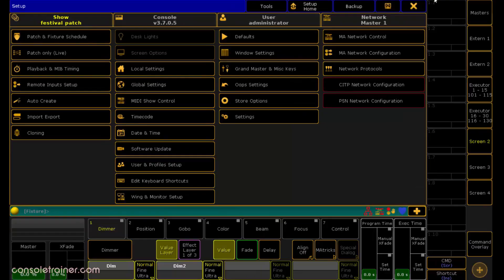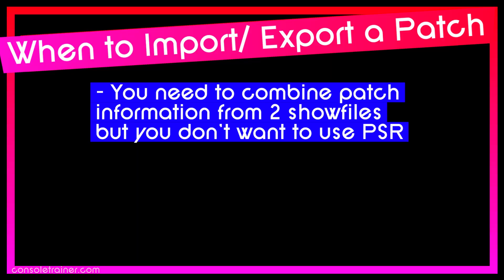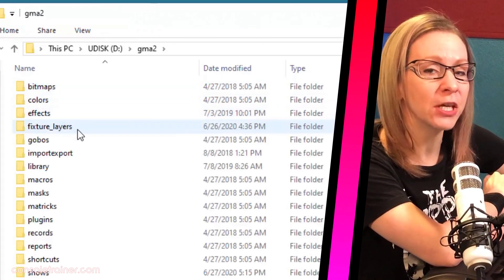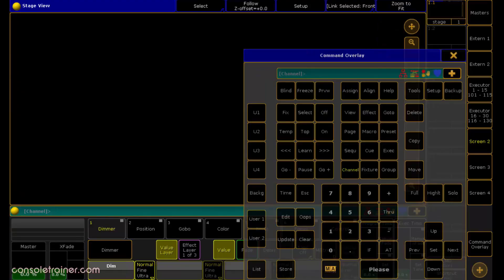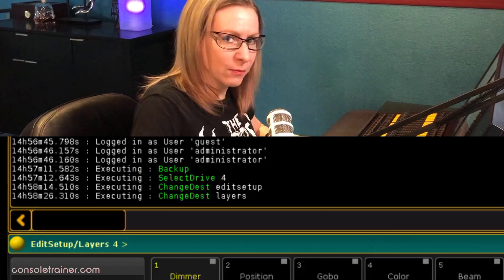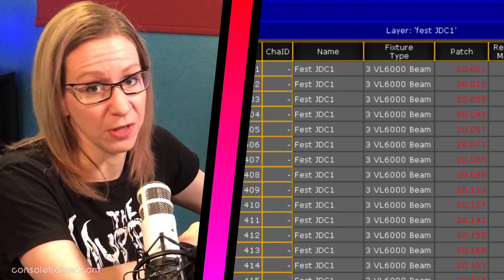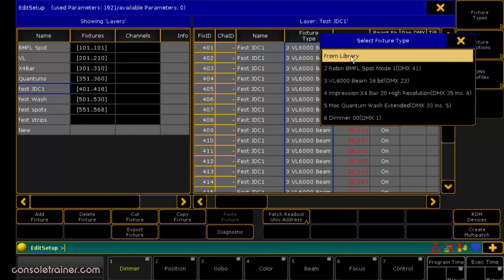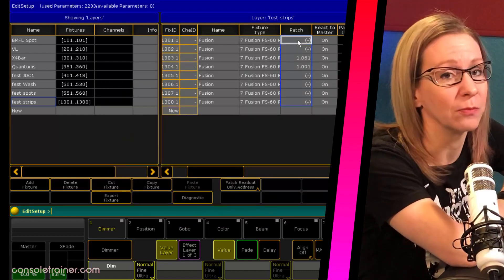Import a Patch to Your Showfile | consoletrainer grandMA2 tutorial 2020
Let's take a look at how to use the Export/ Import syntax to bring in a patch from another showfile, or from the @Vectorworks plugin, or another visualizer. I'll show you how to prep to minimize collisions.  We'll see what's up with that red text in the patch window, and how to avoid or fix this.

0:00 Welcome!
0:30 Import/Export Menu vs Commandline
1:03 When would you use this Import/Export Method? What can it bring in?
1:52 Export your patch from another grandma2 showfile
2:14 What does the export file look like? Where does it live and where do you put XML information from VWX or another visualizer that you want to import?
2:41 Import the patch via the command line (and proper preparation beforehand)
4:46 Let's see what we brought in
4:51 What to do with red text in the patch, and other collisions that can trip you up
6:54 Let's talk about what's coming up in the next videos

🧑‍🎓 Consoletrainer Courses - Certificate courses from Cat for when you're ready for more in-depth learning - courses.consoletrainer.com 🎓